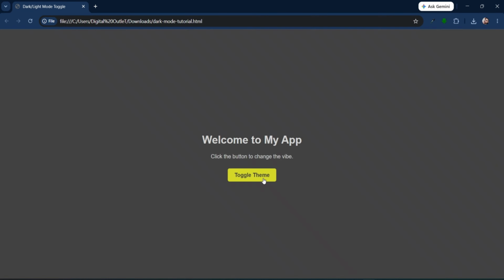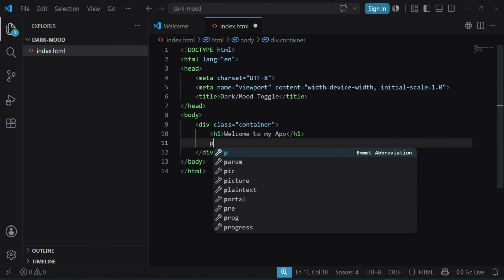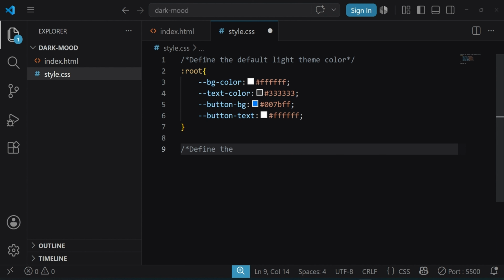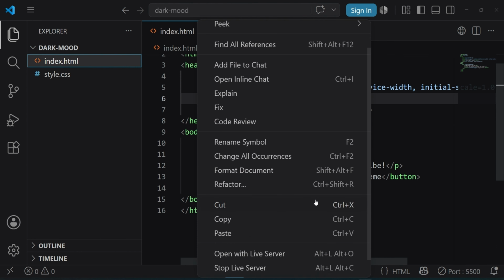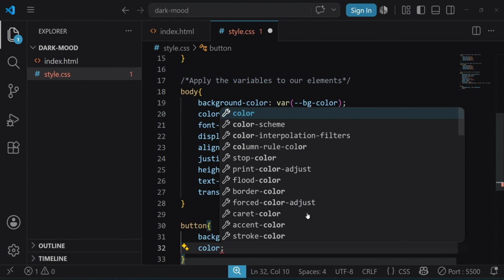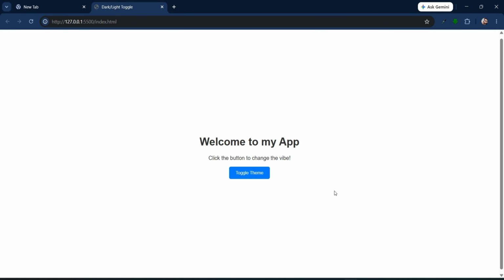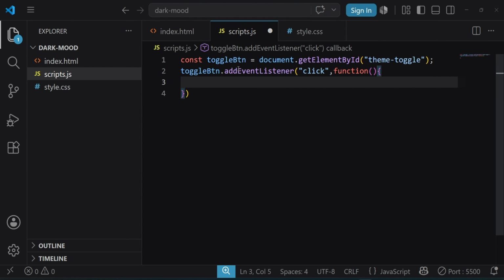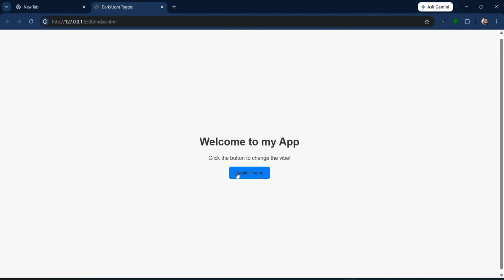Stop Hardcoding Dark Mode! Use CSS Variables Instead (HTML, CSS & JavaScript)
In this quick web development tutorial, I’ll show you how to build a buttery-smooth dark mode toggle using modern CSS Variables and just a few lines of vanilla JavaScript.

If you are still writing endless lines of CSS to manually override colors, this video will change how you approach web design. We will set up a clean HTML structure, define our light and dark themes using :root CSS variables, and use JavaScript to seamlessly switch between them. No Bootstrap, no Tailwind—just clean, pure code that you can drop into any custom project.

What you'll learn in this video:

How to set up CSS variables for theme management

The easiest way to swap color palettes with a .dark-theme class

How to use JavaScript to toggle CSS classes on the body element

Pro tips for adding smooth CSS transitions for a premium feel